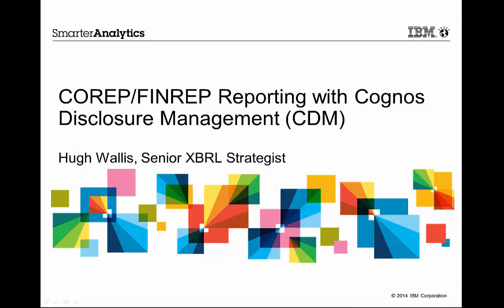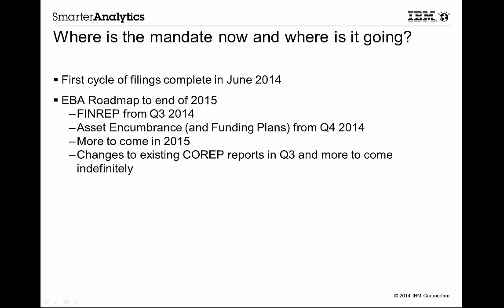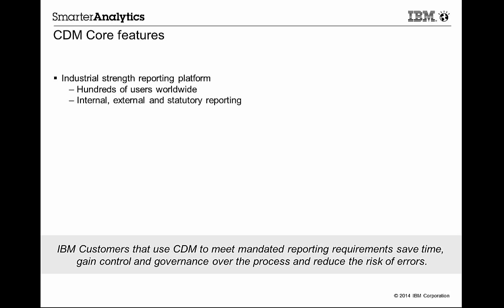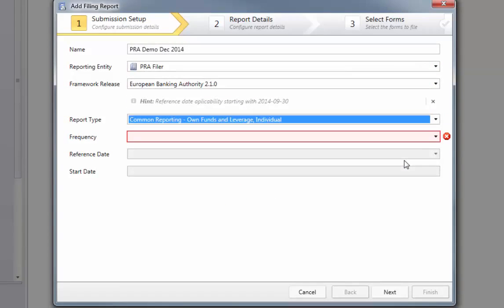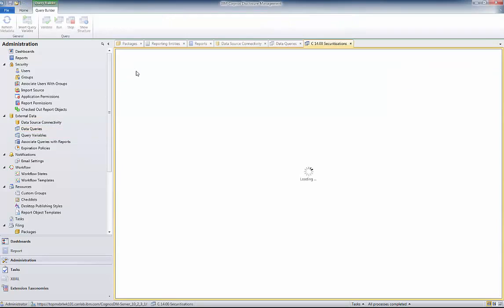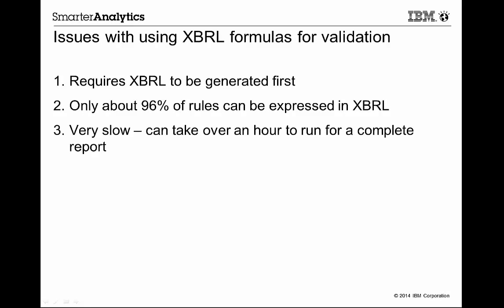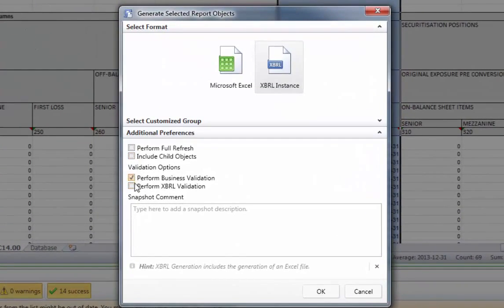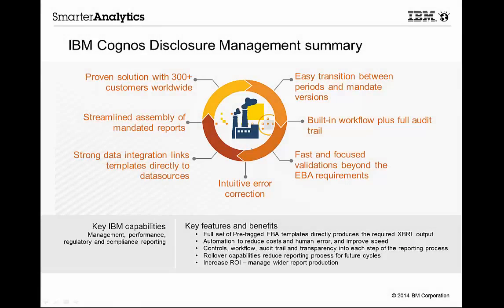COREP FINREP Reporting with Cognos Disclosure Management CDM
See how Cognos Disclosure Management can help your organization meet the reporting requirements of the EU's COREP/FINREP directive.